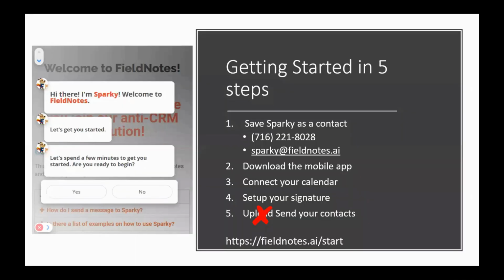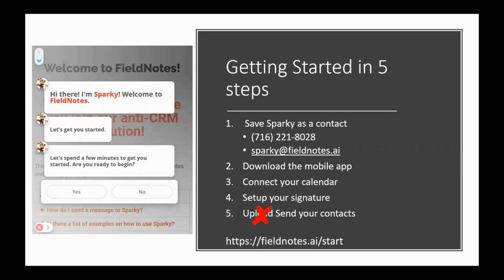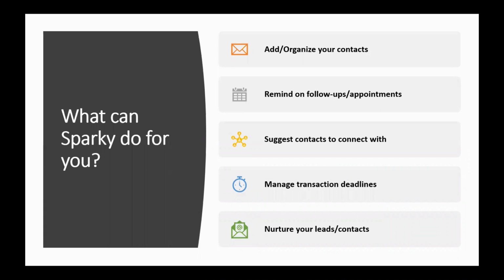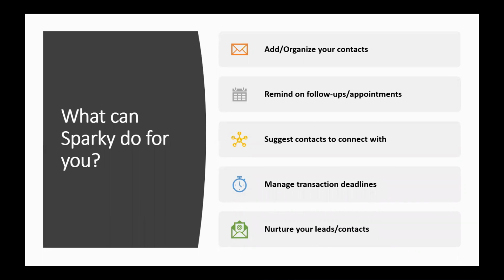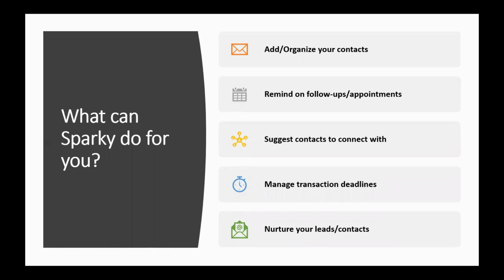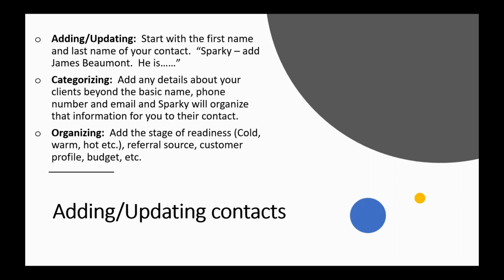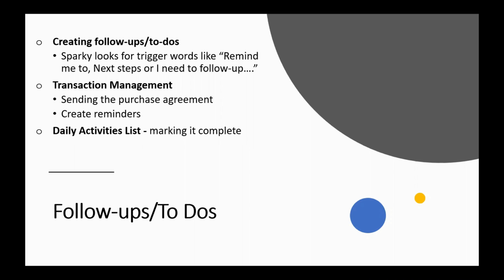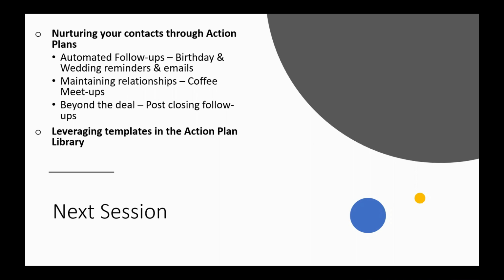FieldNotes Ai - Onboarding #1 - Live Session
Onboarding Session #1 - Recording of a live webinar sessions.  This is a helpful session for getting started with FieldNotes & Sparky

Created by FieldNotes Ai

Nov 25, 2019 por FieldNotes Ai